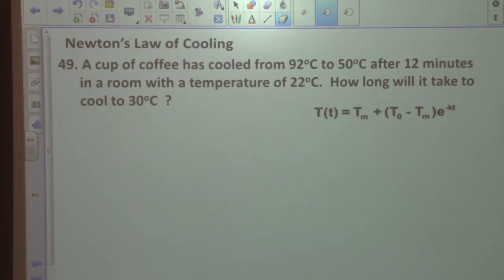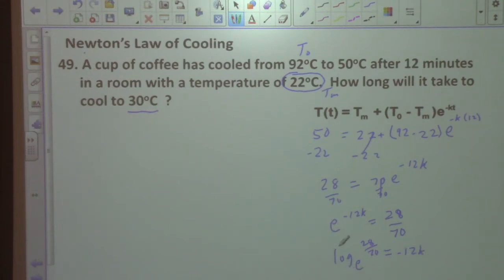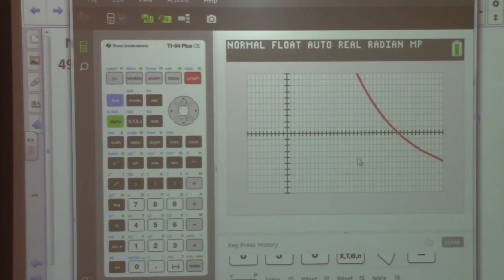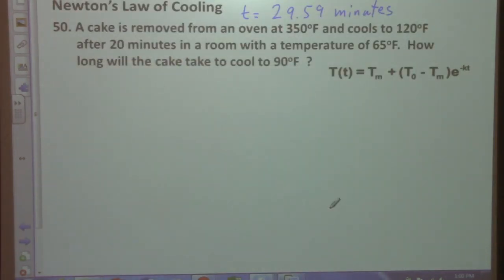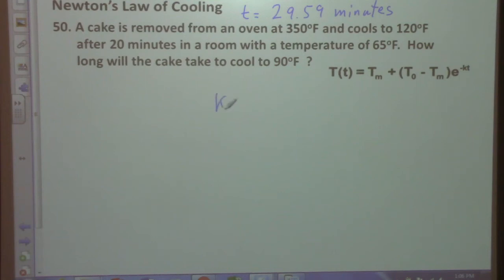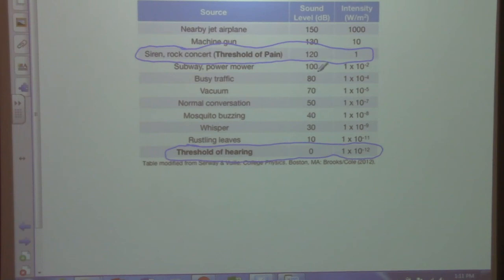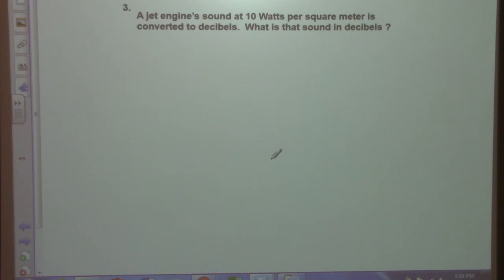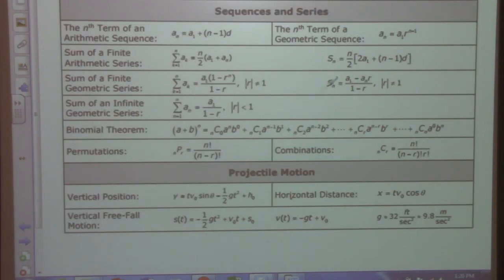Precalculus Class 11/20/20 Chapter 3.5 Exercises 49-50 Newton's Law of Cooling, Sound Intensity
We did Newton's Law of Cooling and sound intensity problems in class today.